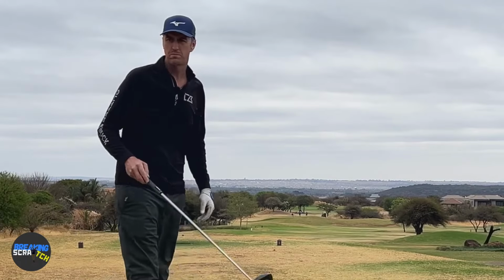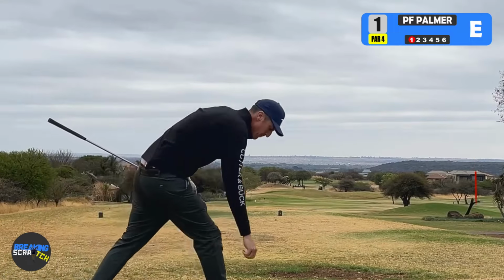Breaking Scratch Episode 10 | Pebble Rock Golf Club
In this video Palmer takes on Pebble Rock Golf and Bushveld Estate in episode 10 of Breaking Scratch

In the BREAKING SCRATCH series we see how many courses Palmer can BREAK the course par on.

Current Score
Course 5
Palmer 4

Can he Break Par 72 on this Course in episode 10 of the series.

Hope you enjoyed the video and please help us get to our next goal of 2000 subscribers